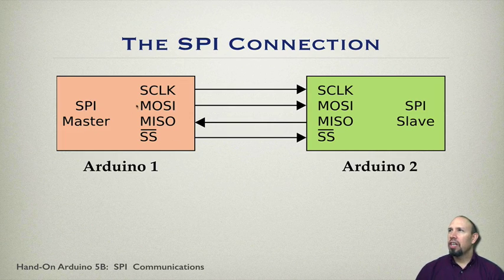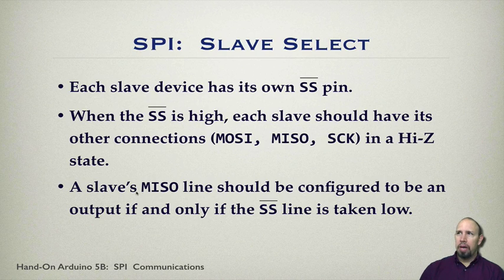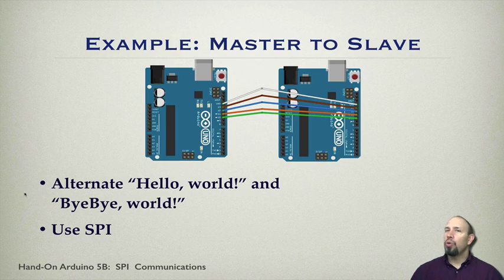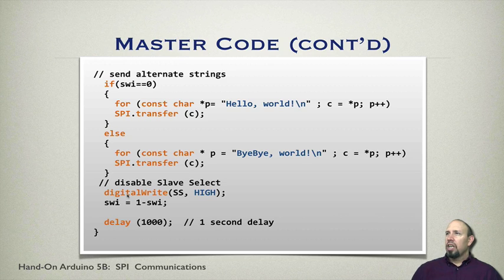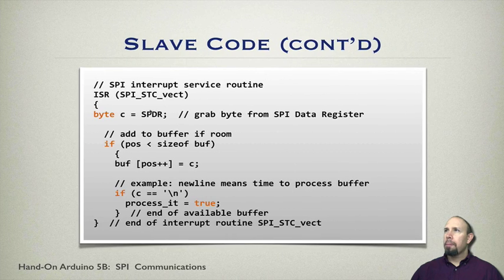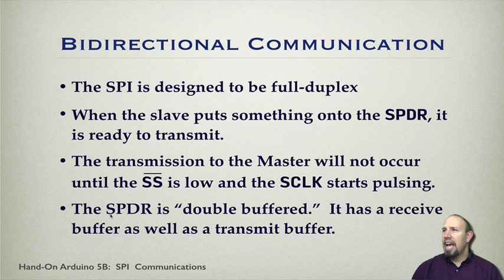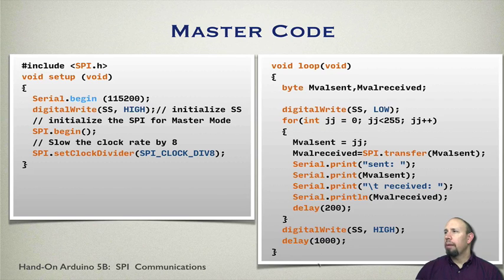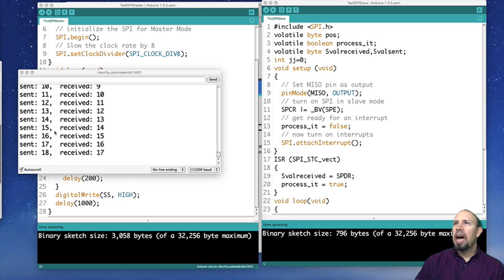Hands On Arduino 5B: Arduino to Arduino SPI Comm.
Here we delve into examples of communicating from one Arduino to another using SPI.  This includes an example of bidirectional data transfers.

open?id=0B5jlwlXJI8pJVGgwOEg5TFNBTGs